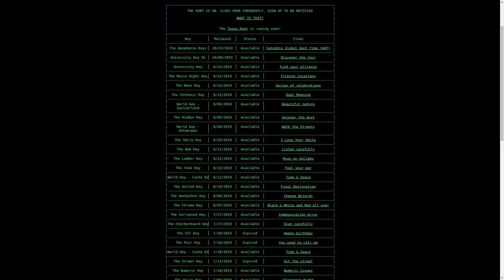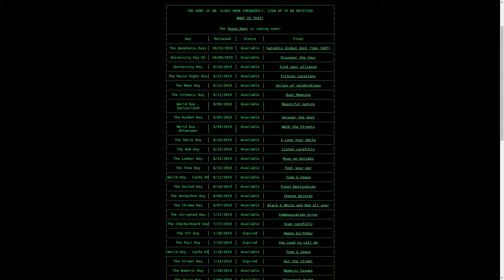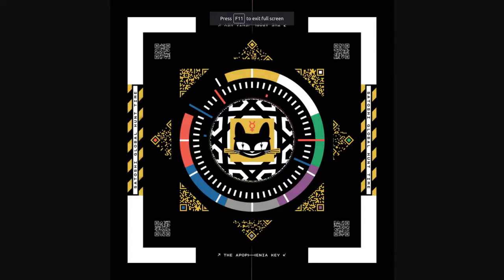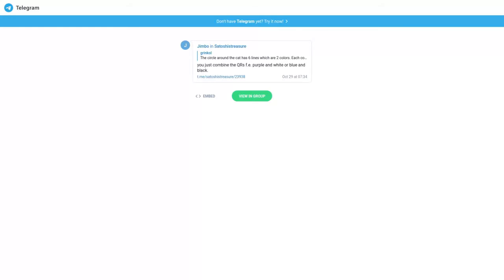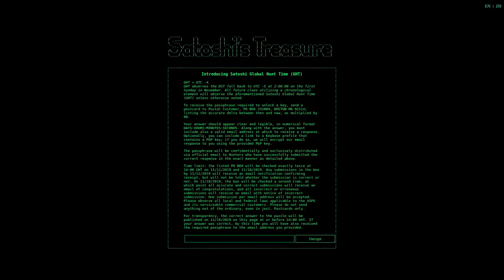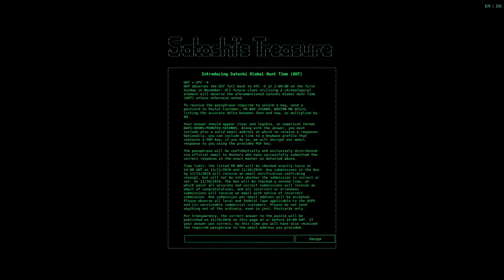Weekly Hunt Update Oct 27th -Nov 1 st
Key Drop

Keybase: hirojashibe

Support

The Podcast Show

Official Game Information

PEOPLE  With Business Cards

satoshistreasure.xyz

Other Channels Covering The Hunt

Armchair Adventures

Thors Hammer

CLANS

Public Group
Toshi Cipher

Private
Dread Pirate Robert Revenges

Music

Rafael Krux-Intro